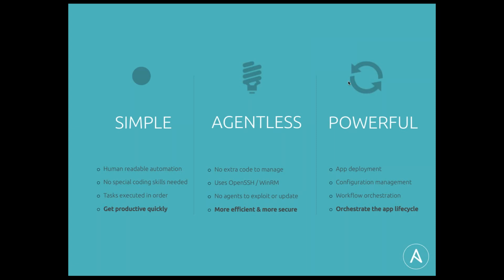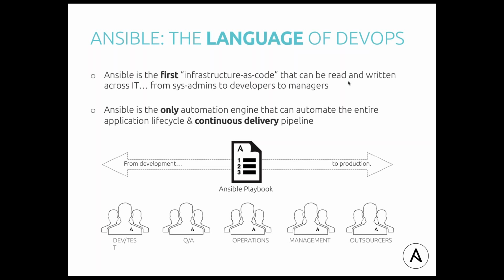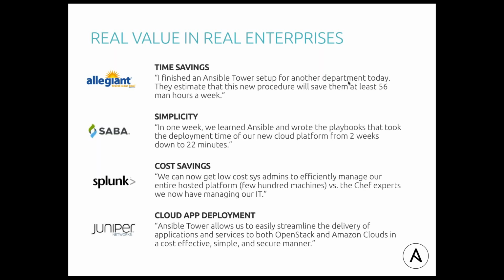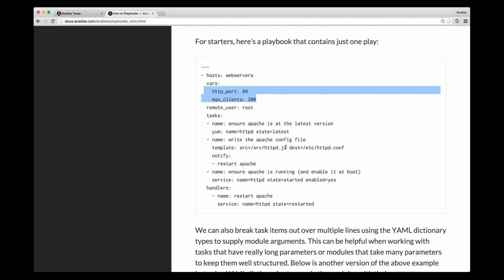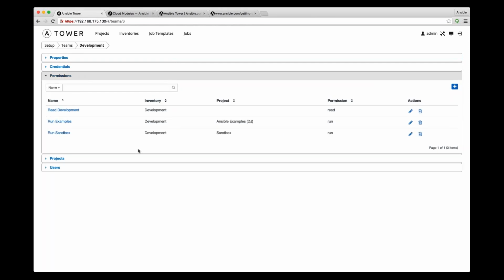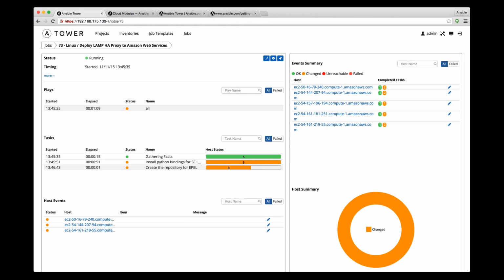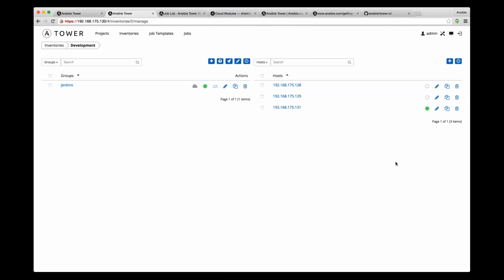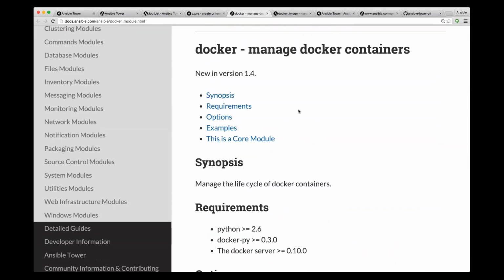An Introduction to Ansible and Tower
Ansible is a next-generation IT automation and configuration management technology used to provision, deploy, and manage compute infrastructure across cloud, virtual, and physical environments. In this talk we discuss the basics of Ansible and introduce Ansible Tower, the RESTful API and web-based user interface for Ansible.